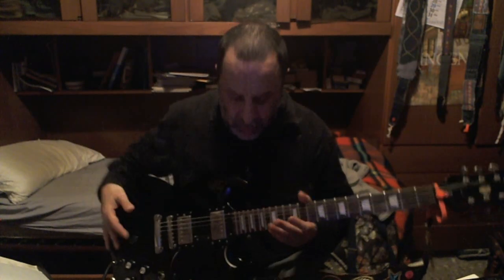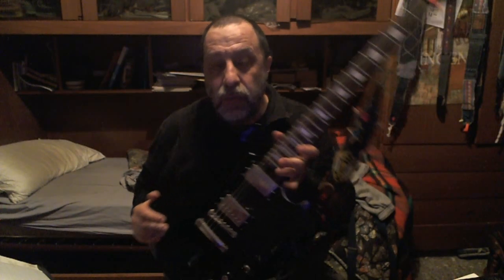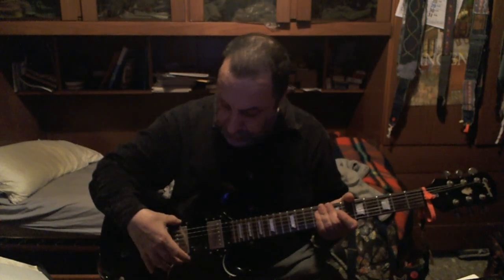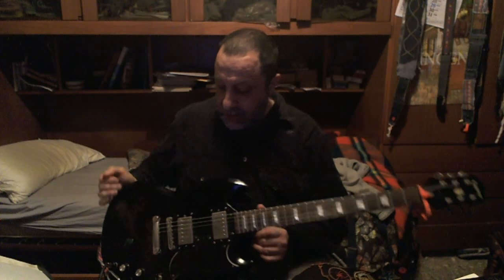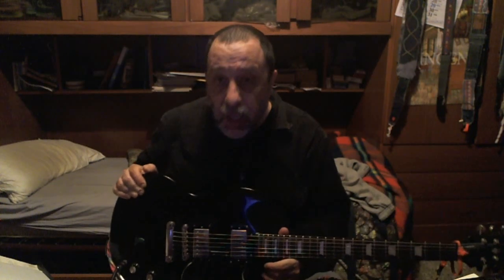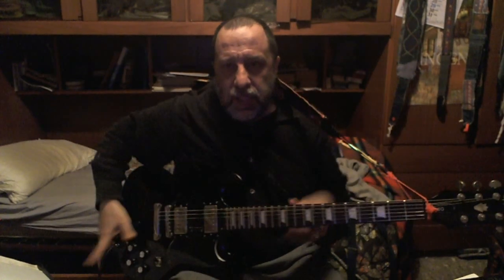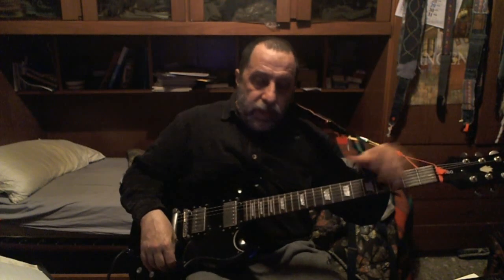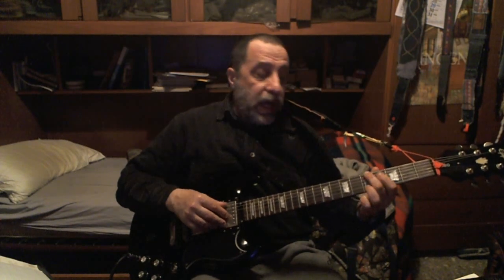Speaking about my sg epiphone